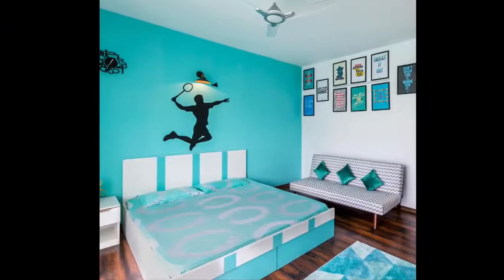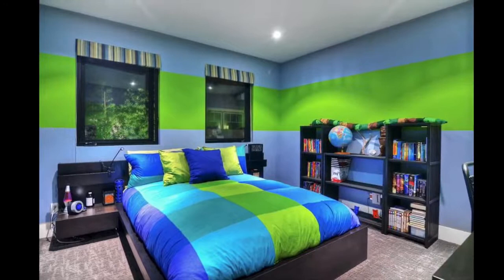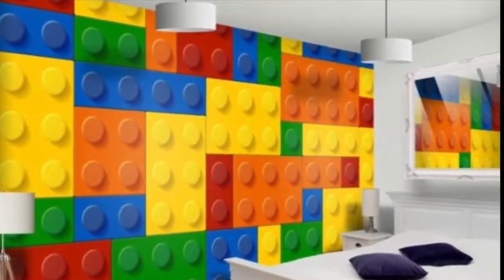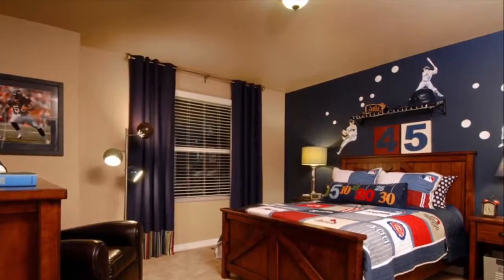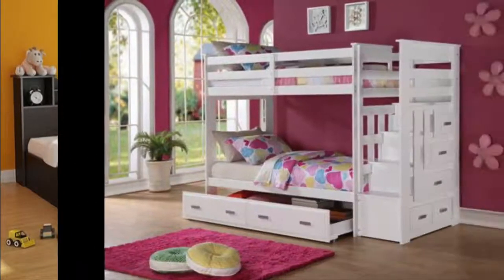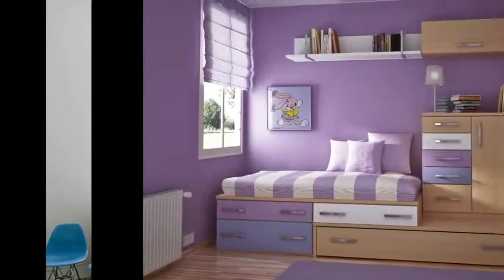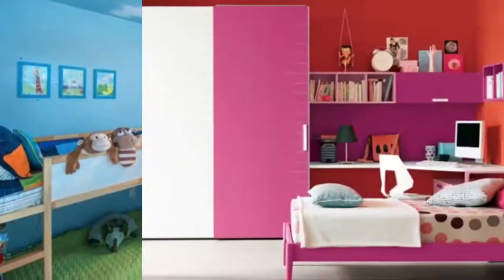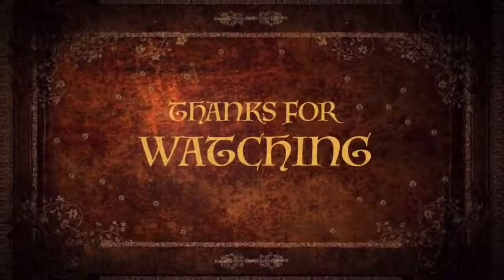Best Color Combinations for Kid's Room | Interior Wall Paint Color Idea | New Colour Combinations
Best Colour Combinations for Kid's Room | Matching Wall Color Combinations, Interior Wall Color Idea